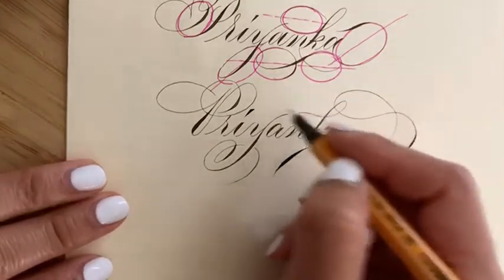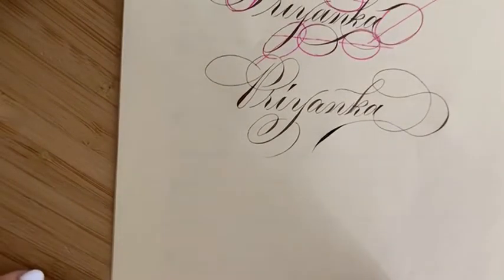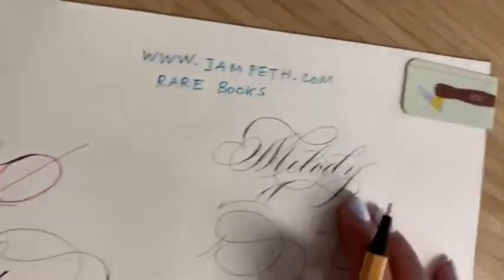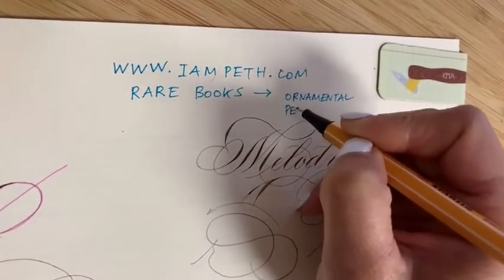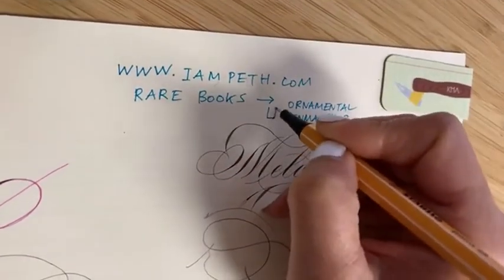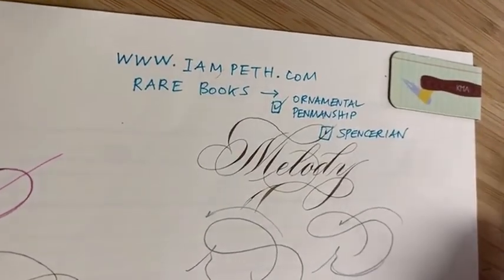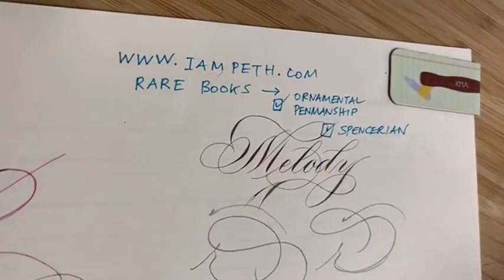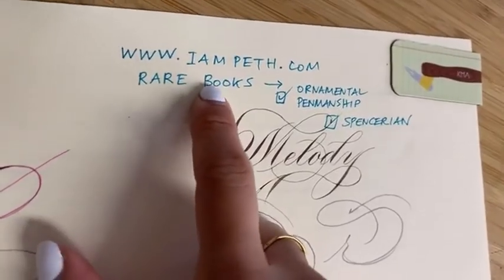Flourish - Minuscules u, v - Calligraphy Demo (PART 1)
Here in the video, I demonstrated the techniques to write minuscules u and v in flourishing style - using my Flourish LOWERCASE Copysheets.